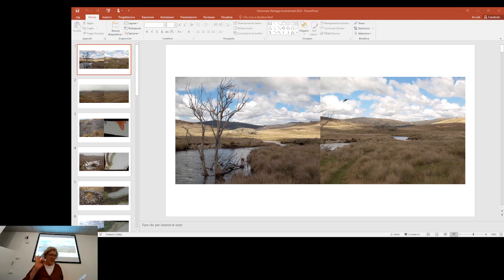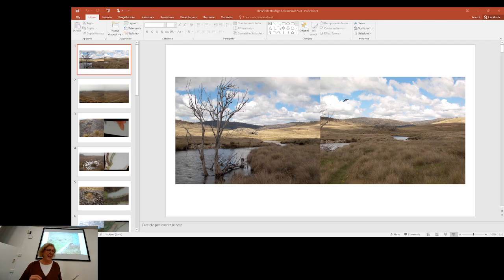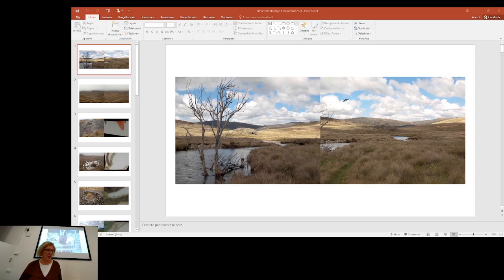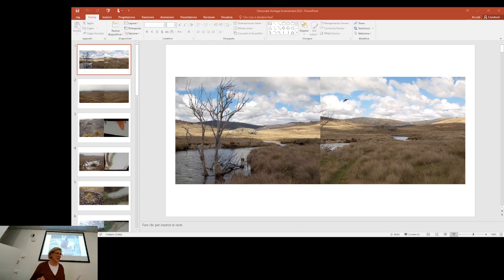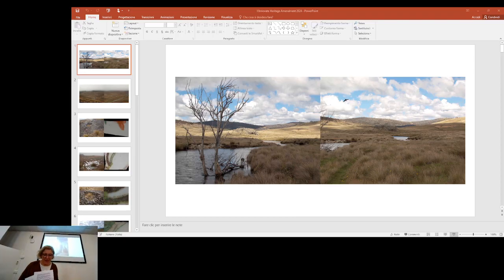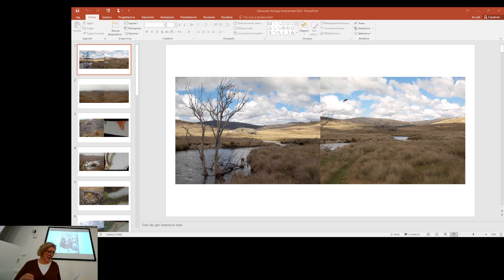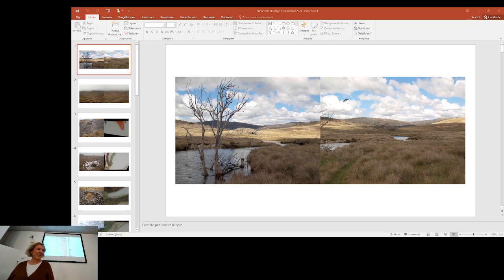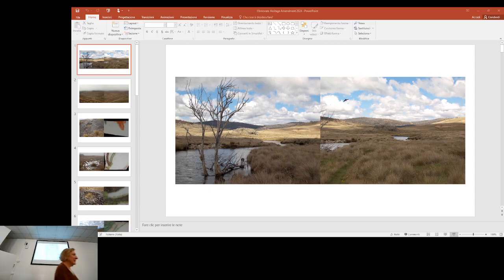The Mediterranean as Creative Cauldron at Innovate Heritage on Thursday 24 October 2024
Presentations: The Mediterranean as Creative Cauldron: Visions, Signs, Artworks

4:10 a.m. EDT (New York, UTC -4) / 8:10 UTC / 10:10 CEST (Rome, UTC +2)
Paola Galuffo, independent cultural manager, Mazara del Vallo, Italy

Maggie Yan, Australia’s First Woman Ski Champion: a Tale of Early Twentieth Century Cultural Diversity

4:40 a.m. EDT (New York, UTC -4) / 8:40 UTC / 10:40 CEST (Rome, UTC +2)
Denise Ferris, The Australian National University, Canberra, Australia